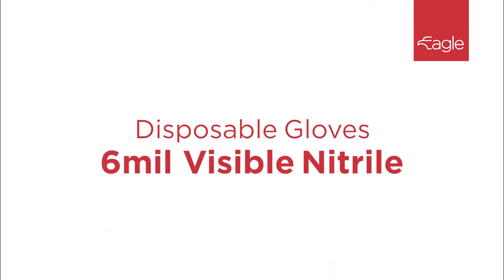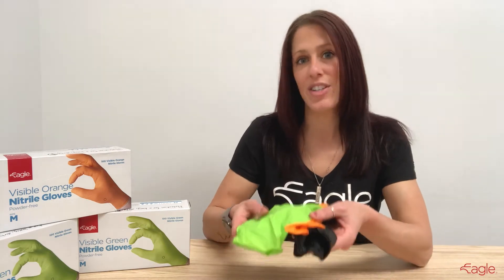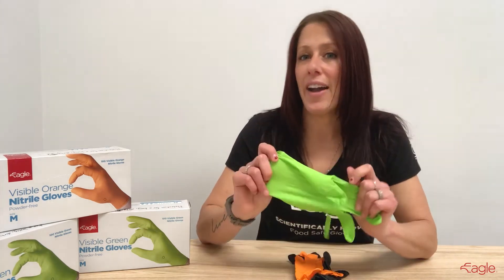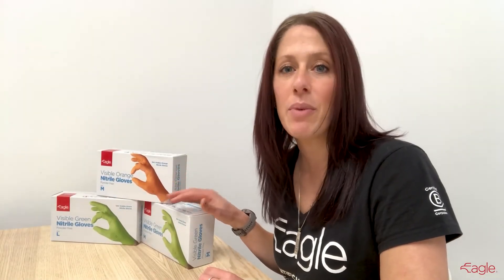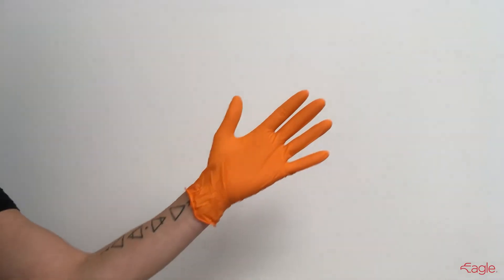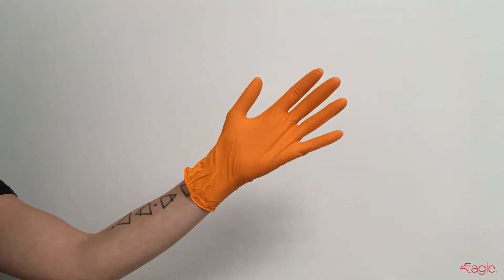Eagle Protect 1032 Visible Textured Nitrile Gloves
Identify Eagle Protect Visible black disposable nitrile gloves quickly when lost in product, thanks to the black color. Also suitable for color-coding worker types in fast-paced manufacturing environments, these disposable nitrile gloves have a powder-free design that works well in food processing and pharmaceutical facilities and construction from 6mil material for excellent tear resistance and premium durability. In addition, the 9-inch length of Eagle Protect disposable nitrile gloves provides extra wrist protection.
•   Have high-visibility black coloring to help reduce loss in product
•   Fully textured design for a secure grip
•   Feature strong 6mil construction for improved tear resistance
•   Suitable for color-coding worker types on factory floors
•   Comply with FDA, EN, and AQL standards for food handling safety
•   Measure 9" L